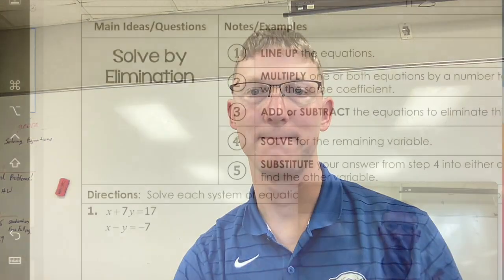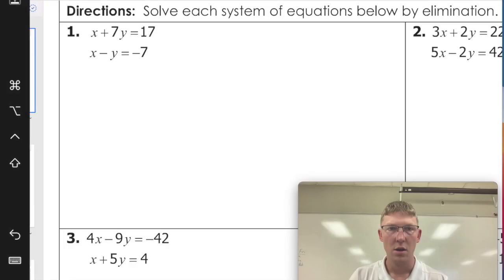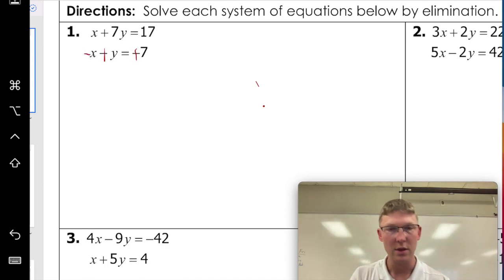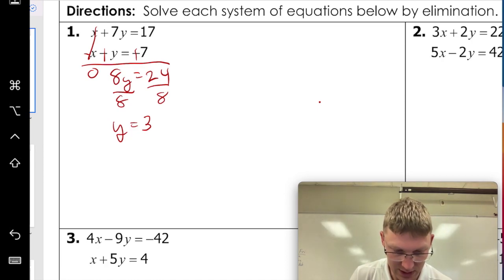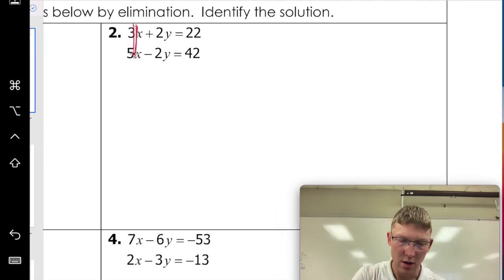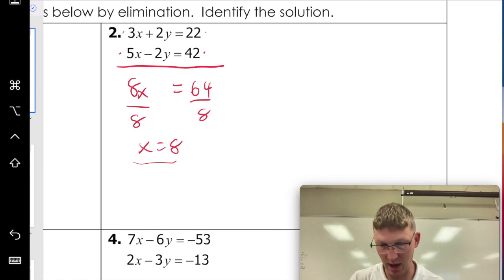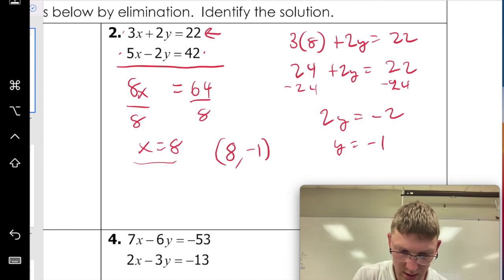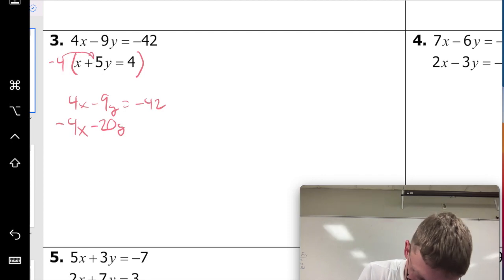2 5 Elimination